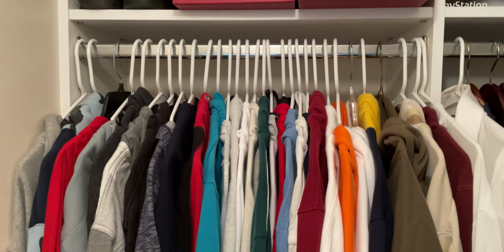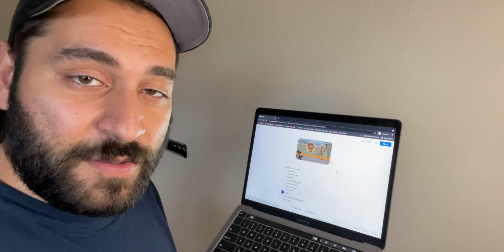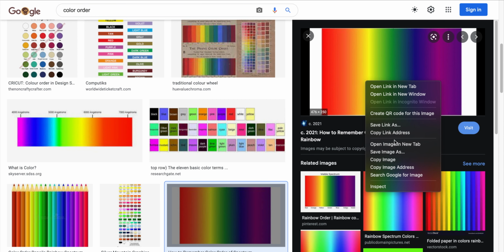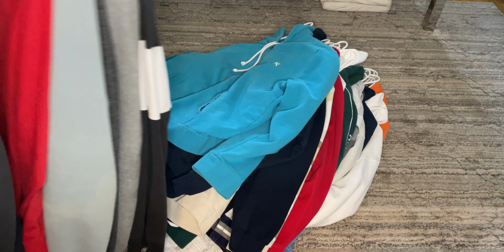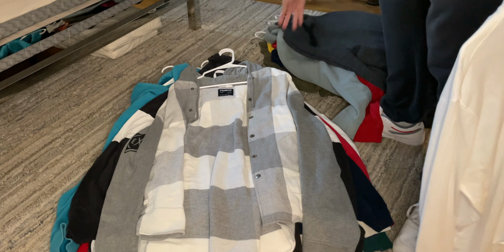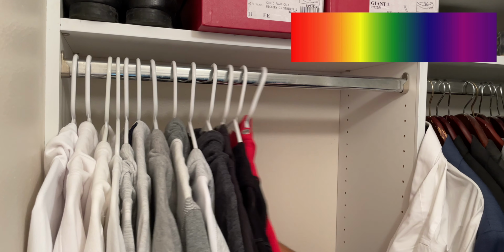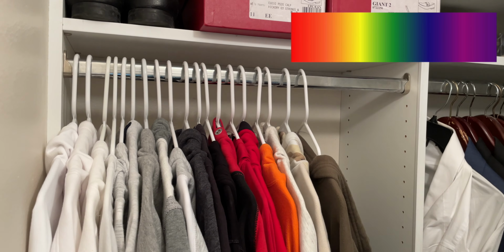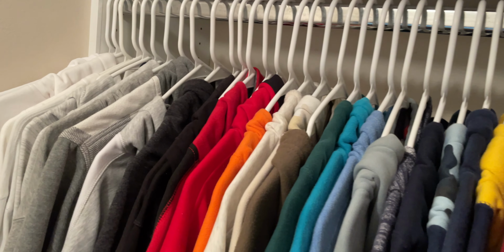How To Organize Your Closet By Color 2021 Tutorial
In this video I show you how to make your closet Color Coordinated. I take my Hoodie Collection and take it from messy and random to a color coordinated master piece and it only takes a few minutes!

Chapters:
0:00 Before & After
0:23 Step 1 - Find a Style
0:58 Step 2 - Remove Clothing from Closet
1:26 Step 3 - Time to Sort
2:25 Step 4 - Finished Result